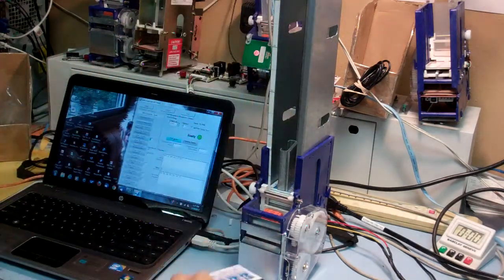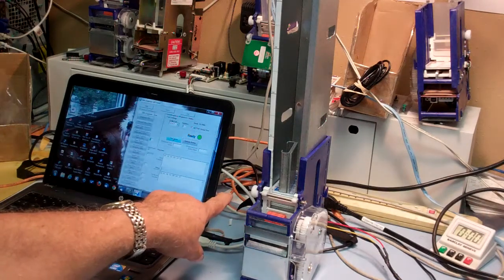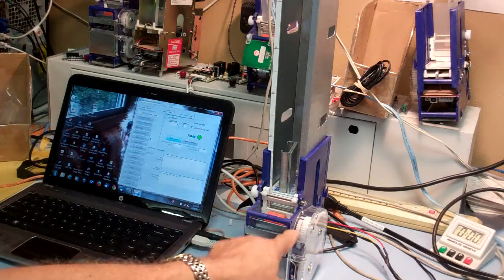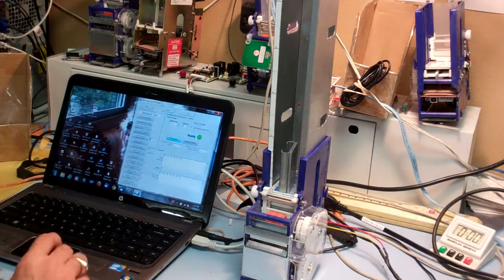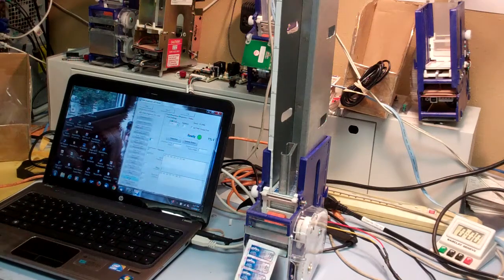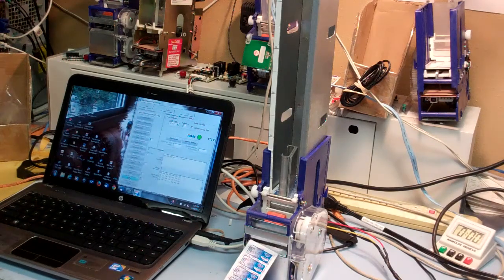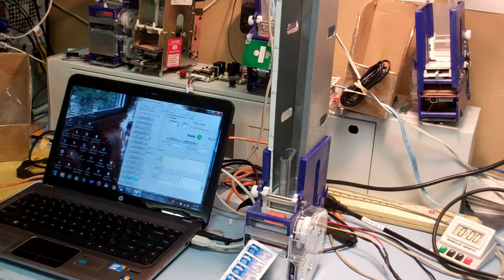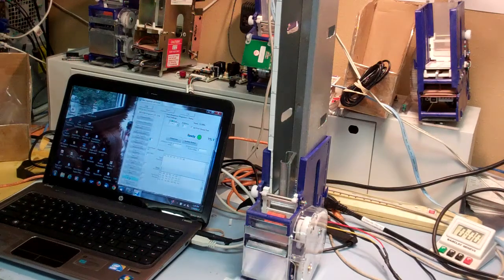Lottery & Pull Tab Ticket High Capacity Dispenser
This video is a presentation of the custom engineering development work for our customers pull tab ticket CTD-202 USB interfaced dispenser & API allowing easy connection to the host gaming PC.  This required inserting a 5mm shim the 21 inches on the gear side of the metal extension magazine to ensure the pull tab tickets dispensed straight to correct their problem of skewing of the tickets.  The 54mm gear side finger guide was replaced with a 50mm gear side metal finger guide.  After this 5mm shim being inserted, the tickets dispense straight and true without every jamming.

For more information on custom manufacturing of this type of module vending machine can be obtained or .